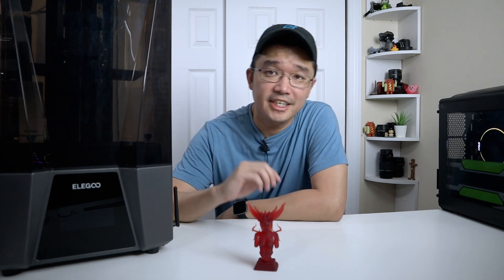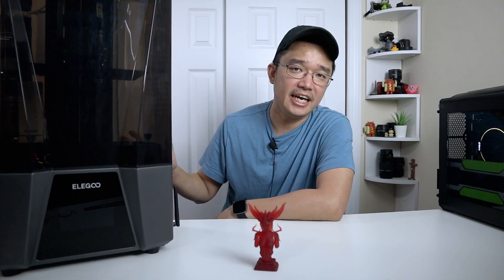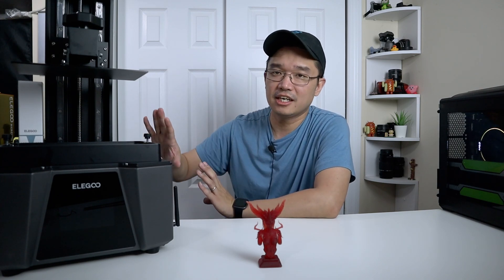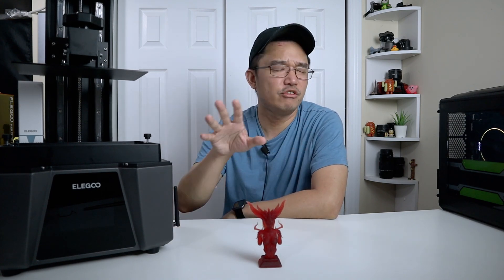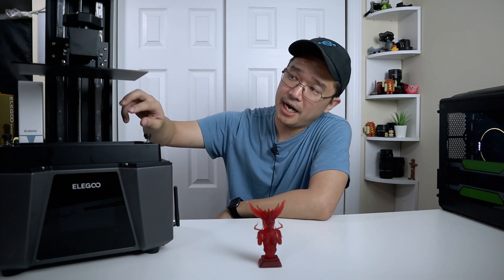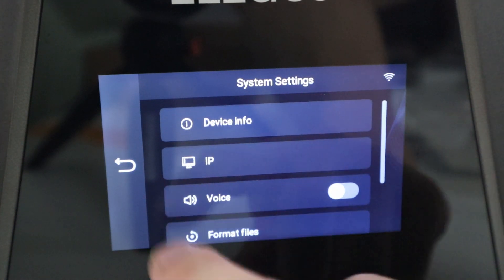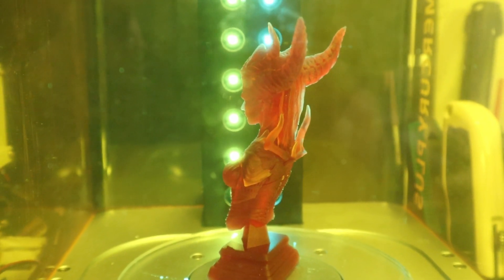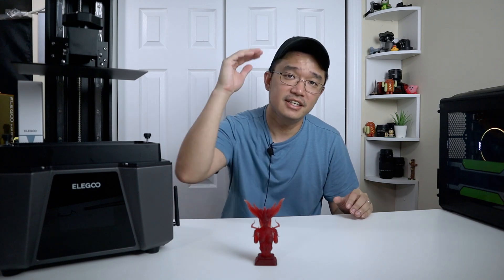First Look at Elegoo Saturn 3 Ultra 12K LCD Resin SLA Printer!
Checking out elegoo saturn 3 ultra with a detailed model of lilith from diablo 4
○○○ LINKS ○○○

○○○ TimeCode○○○
0:00 intro
0:16 Saturn 3 & Neptune 4 Pro
0:23 Saturn 3 Specs
1:44 SLA Print Results
2:20 Saturn 3 Specs
2:42 Print Size
2:58 Water Washable Resin
3:14 Print Bed Textures
3:32 Front Screen Options
3:51 Timelapse
4:20 Down side to Resin Printing
4:50 Elegoo Mercury
5:19 Conclusion

○○○ SHOP ○○○